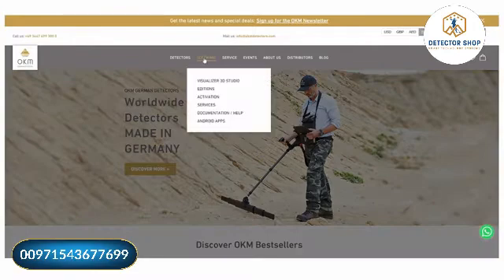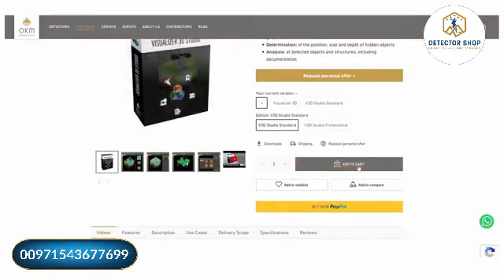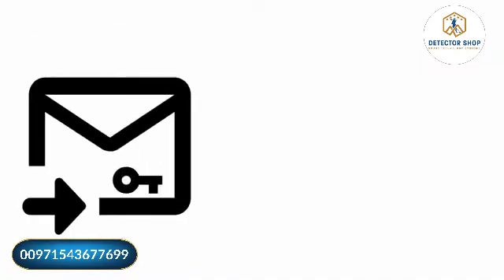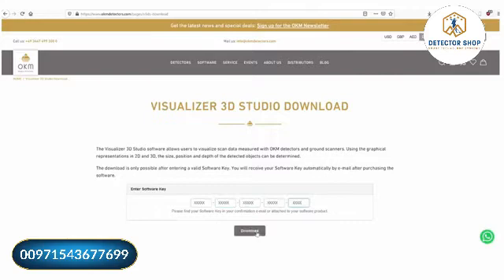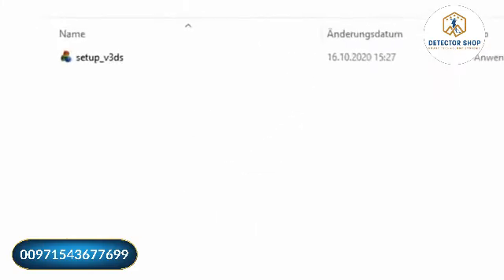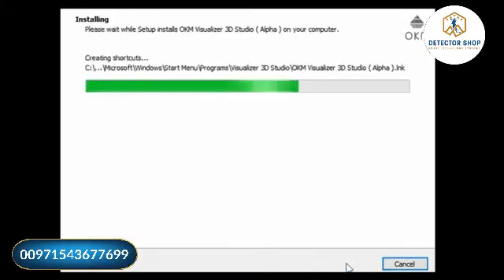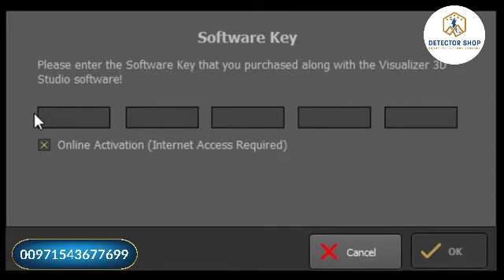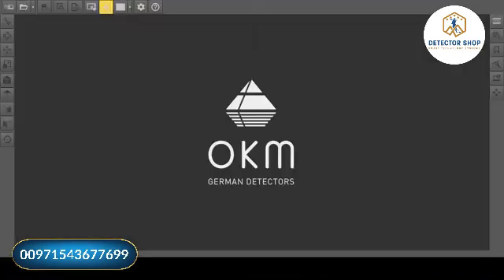DETECTION SOFTWARE 💡 TUTORIAL [Installation + Activation] Visualizer 3D Studio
Before you can use the Visualizer 3D Studio software you have to install it on your computer and activate your license. This video shows you how to install and activate your OKM detection software Visualizer 3D Studio.

0:20 Download the detection software
0:34 Install Visualizer 3D Studio
0:44 Activate your software license
Explore what you can find with the multifunctional OKM detector: Enjoy our further videos and explore all product
توفر شركة ديتيكتورز شوب منتجات أفضل الماركات والمصانع العالمية في مجال كشف الذهب والمعادن
تتميز شركة ديتيكتورز شوب بالعديد من المزايا التى تجعلنا الأفضل وفي المقدمة دوماً :
- أجهزة أصلية بنسبة 100 % بالسيريال نمبر الخاص بكل جهاز
- ضمان مصنعي يصل إلى 5 سنوات على جميع الأجهزة
- متابعة ما بعد البيع والتواصل المستمر مع العملاء
- تدريب مجاني على جميع الأجهزة
- الشحن إلى جميع الدول
يمكنك التواصل معنا لطلب المزيد من التفاصيل ومعرفة أسعار الأجهزة :